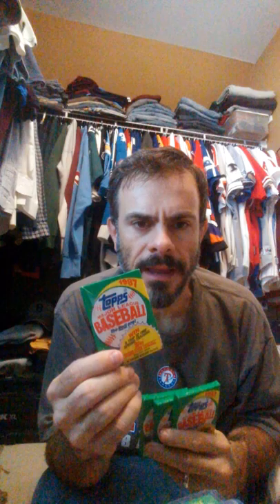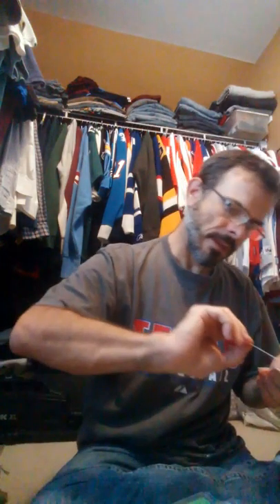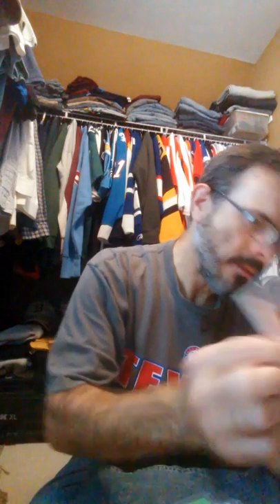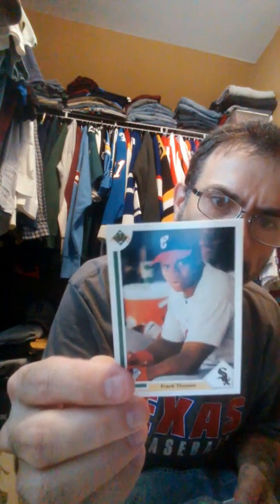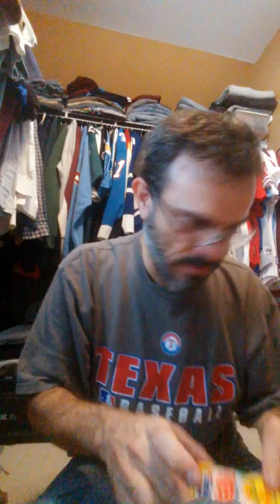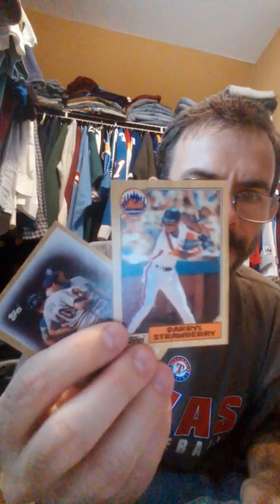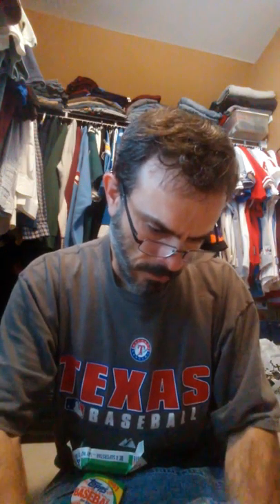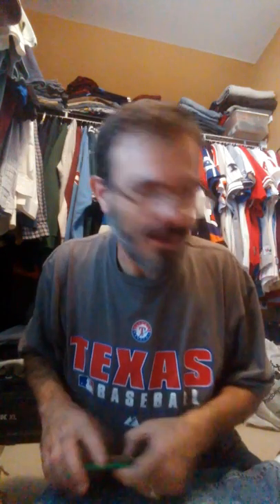Bonus Wax Crackin' Video! 91 Upper Deck and1987 Topps